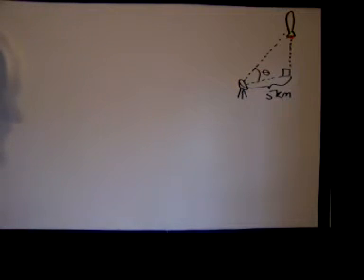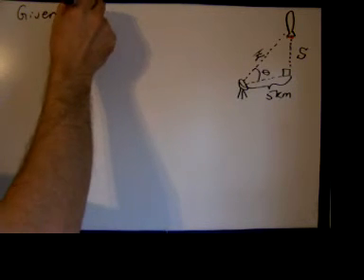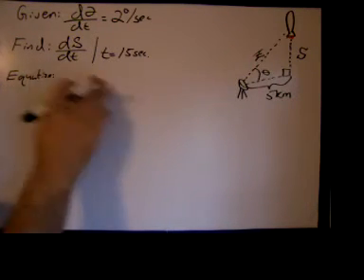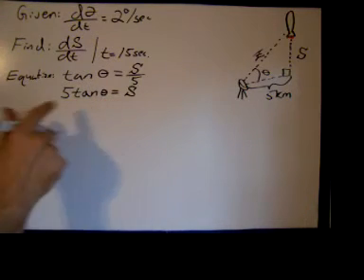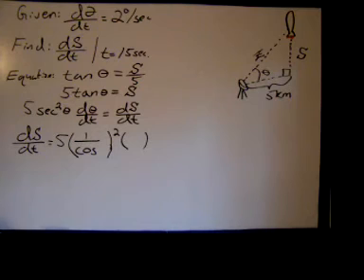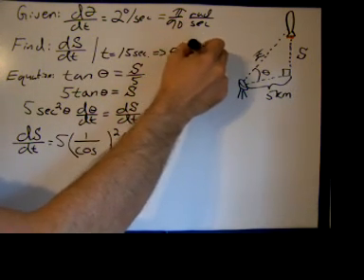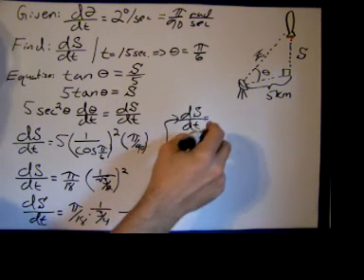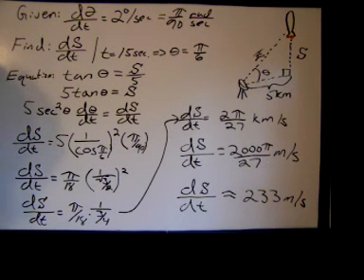Calculus Related Rates(4)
A missile is fired vertically from a point which is 5 kilometers from a tracking station and at the same elevation (see figure).
For the first 20 seconds of flight its angle of elevation θ changes at a constant rate of 2⁰ per second.
Find the velocity of the missile 15 seconds after launching.